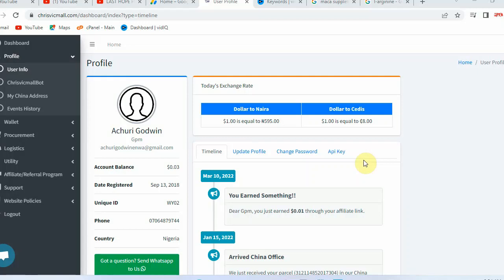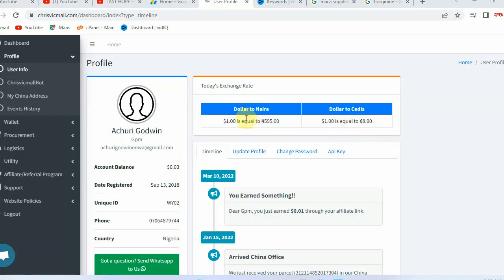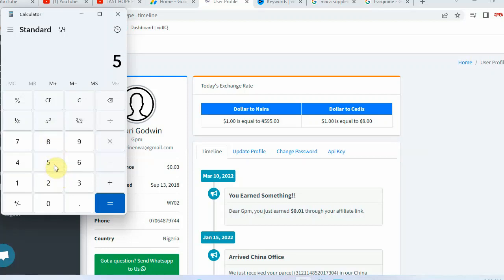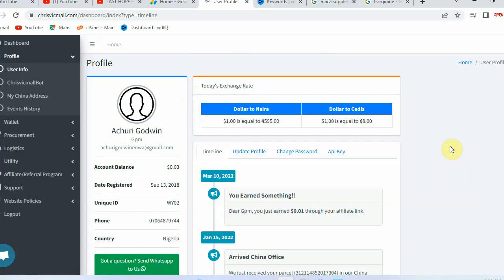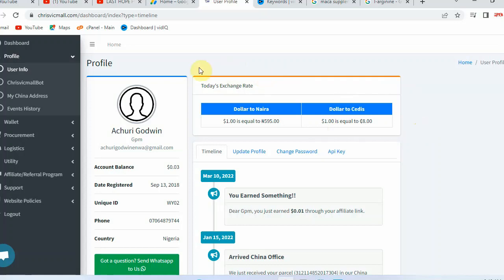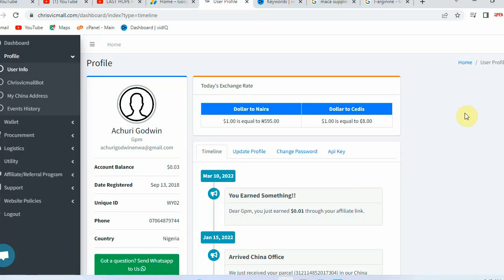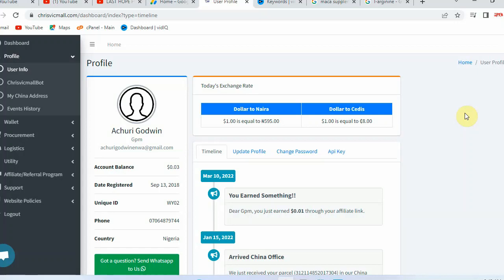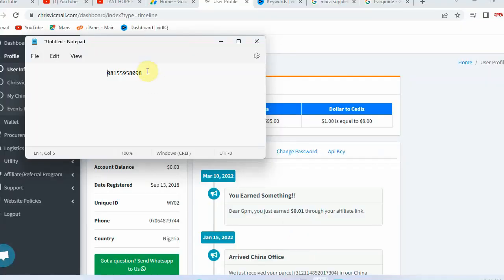Mini Importation Tutorial | The cheapest Shipping Means Right now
In this video, I give a simple guide on mini importation and eCommerce business for beginners.
As you all know, eCommerce and mini impartation have become a nightmare due to high shipping fees, if you take a loan to run this business now you may go bankrupt.

You can only get this information via ChrisvicMall phone line, their apps or website do not give you this information. We analyze a simple trick for trading goods locally without having to waste too much money on shipping.